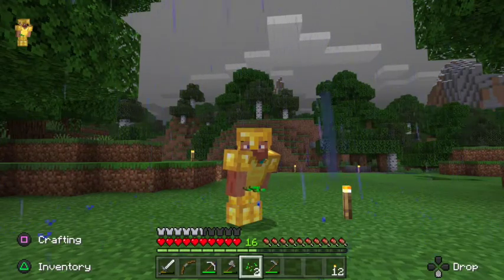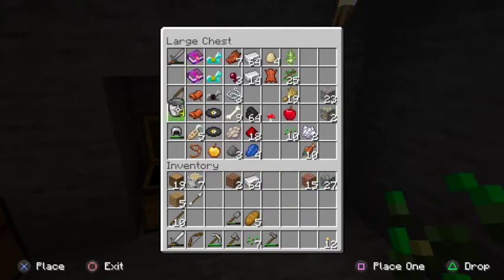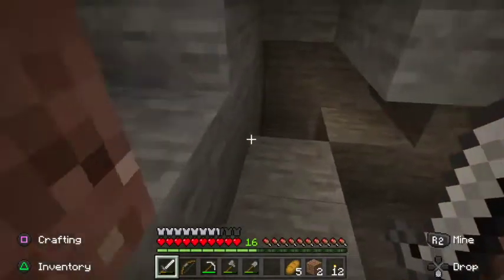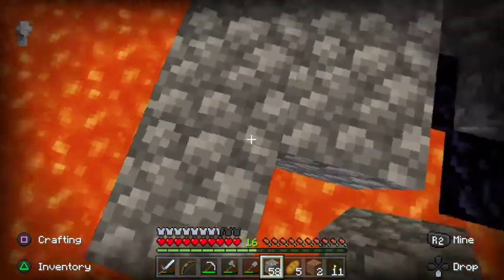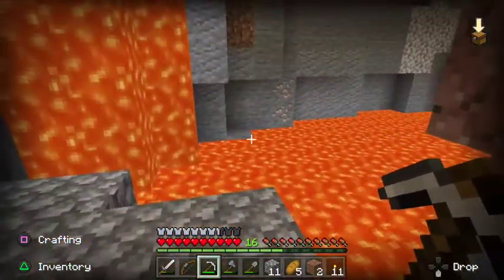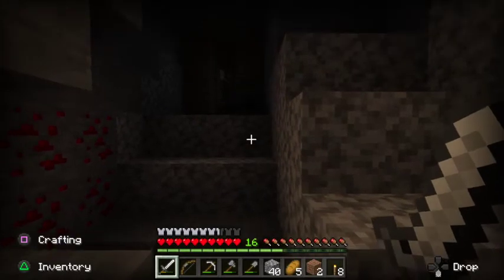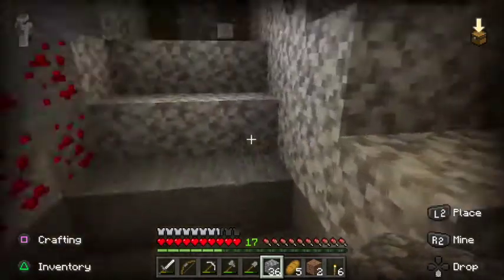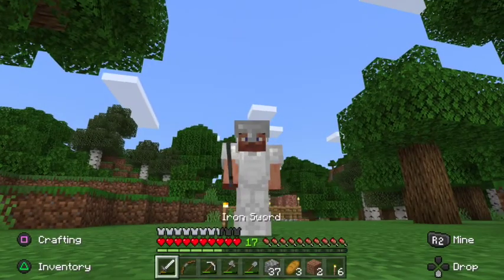Minecraft Let's Play - Ep.16 - "Get The Diamonds!!!" - BplusHD on PS4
Hey guys, I'm back uploading!!! I'm playing the PS4 edition of Minecraft and having a lot of fun doing it. I wanted to start a "Let's Play" just to enjoy this great game with you guys. Hope you enjoy the video as much as I do.

Playing on a PS4
Playing: Minecraft playstation 4 edition